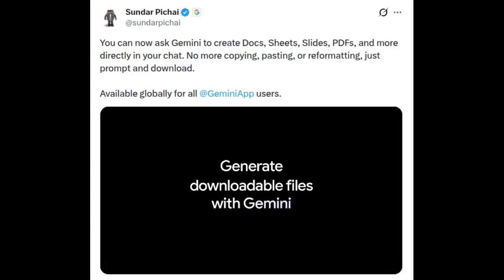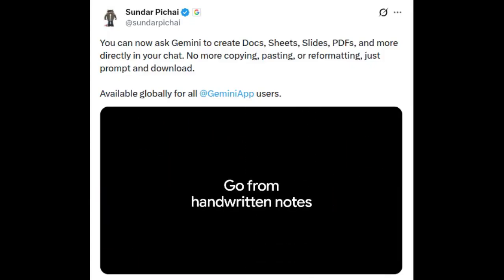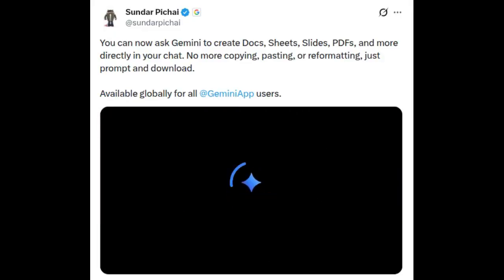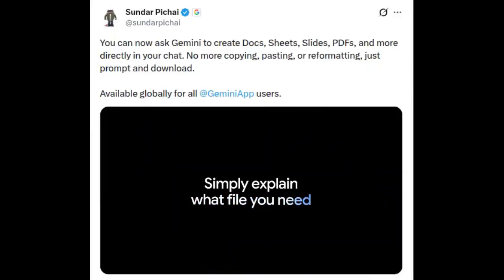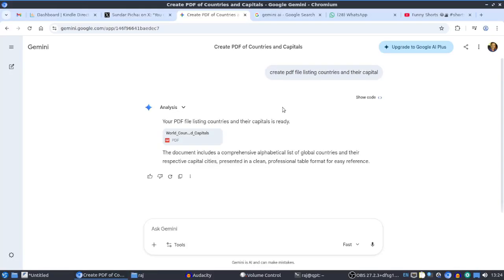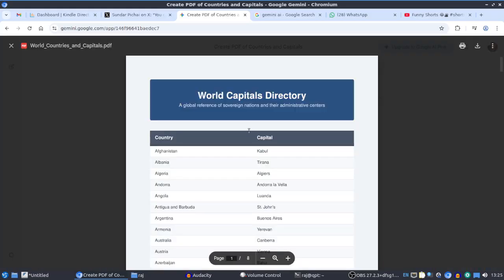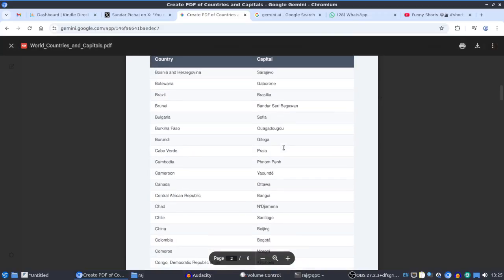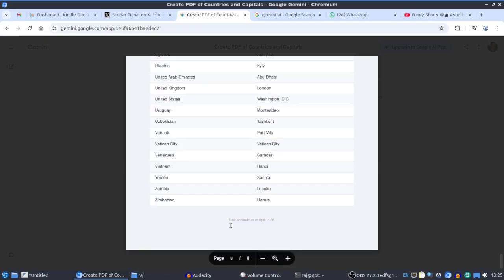Gemini AI Now Generates Downloadable PDFs, Docs and Spreadsheets